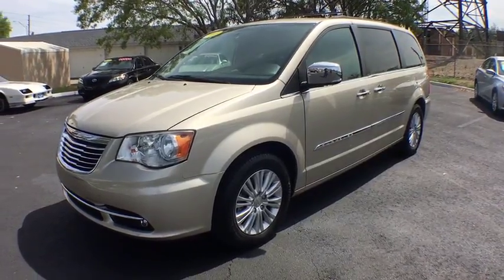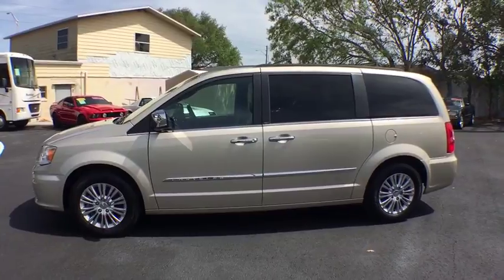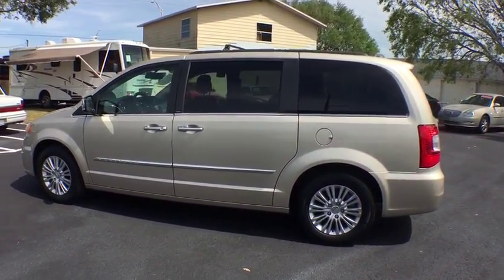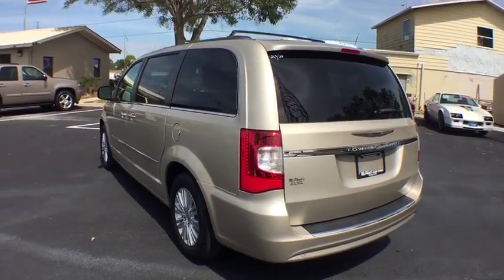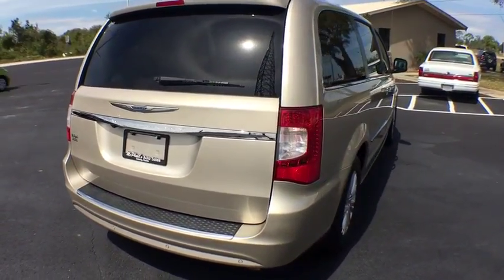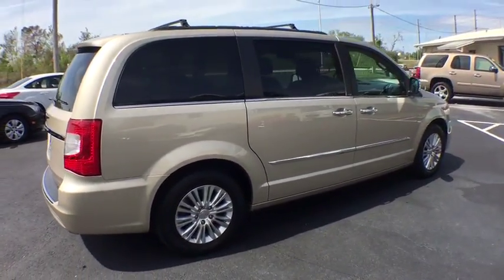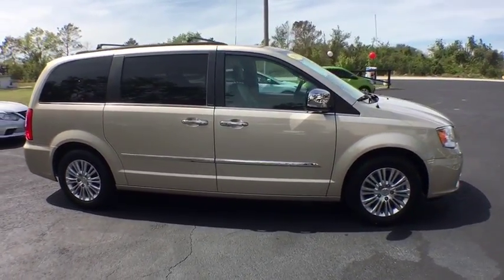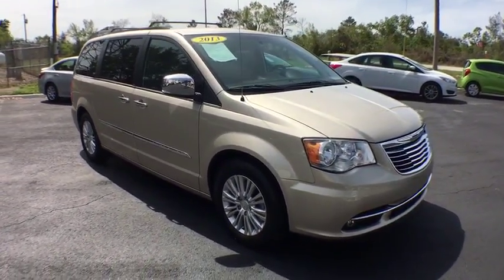2013 Chrysler Town & Country Arcadia, Winter Haven, Port Charlotte, Okeechobee, Sebring, FL D4678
Gold  2013 Chrysler Town & Country available in Arcadia, Florida at McPhail's Auto Sales. Servicing the Winter Haven, Port Charlotte, Okeechobee, Sebring, FL Area.
2013 Chrysler Town & Country Touring-L - Stock#: D4678 - VIN#: 2C4RC1CG3DR713824

McPhail's Auto Sales
3003 US-27

Contact Mcphail's Auto Sales today for information on dozens of vehicles like this 2013 Chrysler Town & Country Touring-L. This 2013 Chrysler Town & Country comes with a CARFAX Buyback Guarantee, which means you can buy with certainty. A test drive can only tell you so much. Get all the info when you purchase a vehicle like this with a CARFAX one-owner report. This 2013 Chrysler Town & Country has such low mileage you'll probably think of them more as blocks traveled than miles traveled. HD quality video and studio grade sound are just a few platinum level features the entertainment package of this vehicle boasts. Marked by excellent quality and features with unmistakable refined leather interior that added value and class to the Chrysler Town & Country With complete records on this pre-owned vehicle, you'll have peace of mind and the satisfaction in knowing your new purchase is safe and reliable. This Chrysler Town & Country is beautiful and the interior is clean with virtually no flaws. A vehicle as well-maintained as this Chrysler Town & Country almost doesn't need a warranty, but you rest easier knowing it comes covered with the Chrysler factory warranty. Treat yourself to a Chrysler Town & Country that's got it all. Nearly every option is packed into this beautiful ride. Drive any city's streets like you've lived there all your life using the navigation system on this Chrysler Town & Country. More information about the 2013 Chrysler Town & Country: The Town and Country's 283 horsepower Pentastar V6, which includes a driver-selectable 'Fuel Economizer' mode is mated to a 6-speed transmission and uses premium low rolling-resistance tires to deliver an estimated 17 mpg city and 25 mpg highway. An impressive luxury-style interior and optional UConnect technology brings the latest in voice-activated multimedia connections, navigation and entertainment to Chrysler's premium minivan. Interesting features of this model are luxury interior appointments, Powerful engine, advanced technologies with navigation., electronic entertainment with dual DVD systems, and impressive airbag array and safety engineering
High definition multimedia interface,Uconnect hands-free communication w/Bluetooth *Uconnect requires a cell phone w/Bluetooth technology*,Uconnect 430 -inc: AM/FM stereo w/CD/DVD/MP3 player, audio jack input, USB port, bluetooth streaming audio, 40GB hard drive w/28GB available, 6.5 touch screen,Single DVD entertainment,(6) speakers,Video remote control,Fixed mast antenna,2nd row overhead DVD console,2nd row overhead 9 VGA video screen,Wireless headphones,Compact spare tire,Body-color fascias,Rain-sensing windshield wipers,Rear window wiper w/washer,Pwr liftgate,Automatic headlamps,Headlamp off time delay,Variable intermittent windshield wipers,Liftgate flood lamp,Black side roof rails,Integrated roof rail crossbars,Bright grille,Chrome fold-away heated pwr mirrors -inc: driver auto dimming mirror, integrated turn signals,Body-color sill applique,Fog lamps,Tire carrier winch,Quad halogen headlamps,Body-color door handles,RH pwr sliding door w/glass,Bright belt molding,Bright body-side molding,17 x 6.5 painted aluminum wheels,Automatic high beam headlamp control,Sunscreen glass,LH pwr sliding door w/glass,P225/65R17 all-season BSW tires,Pwr front seats,2nd row Stow N' Go buckets,Rear view auto dimming mirror w/microphone,Lower instrument panel cubby bin,Left rear quarter trim storage bin,Security alarm,Universal garage door opener,Speed control,Leather-wrapped shift knob,Low washer fluid warning signal,Rear window defroster,Pwr quarter vent windows,Tip start,Non adjustable pedals,Rear seatback grocery bag hooks,Active headrests,Satin silver instrument panel bezel center stack,Remote start system,Leather trimmed low-back bucket seats,Sliding door alert,Keyless entry w/immobilizer,Tilt/telescoping steering column,Vehicle info center,Driver 2-way pwr lumbar adjust,120 MPH primary speedometer,Chrome interior accents,Rear air conditioning w/heater,Leather-wrapped steering wheel,Front/rear 12V DC pwr outlets,Illuminated front door storage,Interior observation mirror,115V pwr outlet,Single rear overhead console system,Air filtering,Front seat removable center console,Interior assist handles,2nd & 3rd row window shades,Floor mats,Instrument cluster w/tachometer,Pwr door locks,Pwr windows w/front one-touch,Dual glove boxes,Rear swiveling reading/courtesy lamps,Analog clock,Floor & cargo area carpet,Door courtesy lights,Door trim panel w/dark maple accents,I